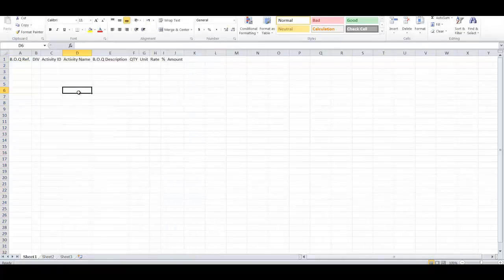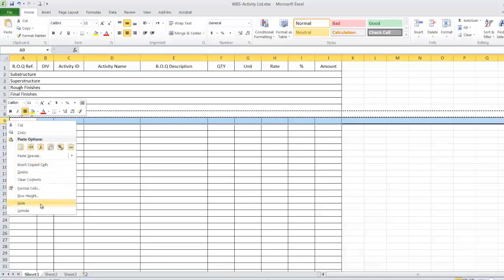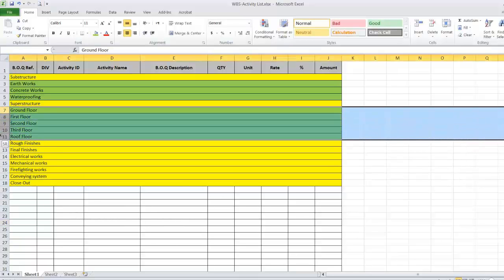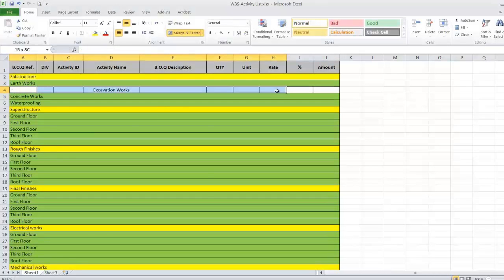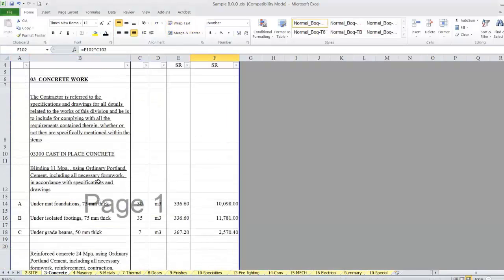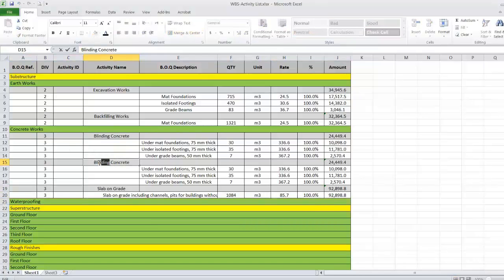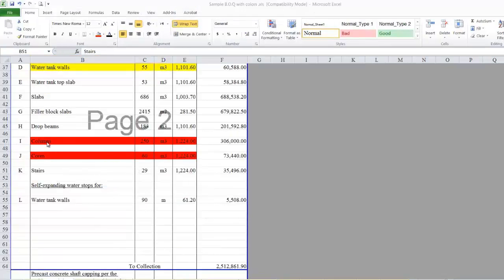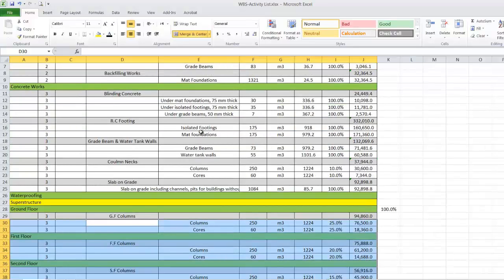Lesson 5part 2 Create Activity List and Cost Loading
Lesson 5 part 2 Create Activity List and Cost Loading
Do it smart: i believe that if you think 10 minutes on something before you do, it will save hours of work and rework. Therefore while we are doing the activity list and digging through the bill of quantities we will create our work breakdown structure wbs and cost loading (cost loading will help us to create the project cash flow and manpower histograms later on).

Do it professional: most of the planning engineers ( i was on of them) create the time schedule from general information about the project or from the drawings only, I believe that the most important document to create a time schedule is the bill of quantities B.O.Q along with the project drawings to know and understand the contents of the project.